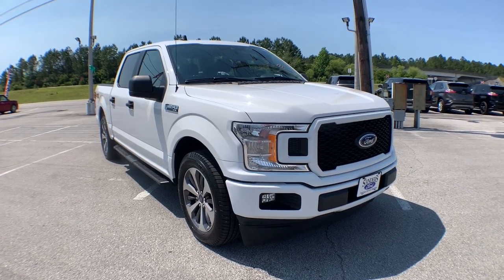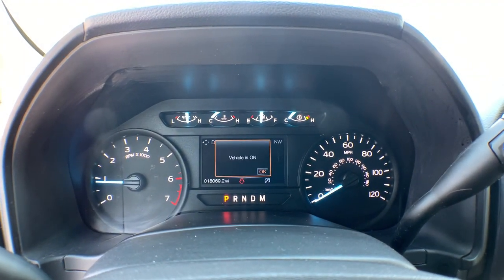2020 Ford F-150 Jacksonville, Swansboro, New Bern, Burgaw, Wilmington, NC T31812C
Oxford White Used 2020 Ford F-150 available in Jacksonville, North Carolina at Sanders Ford. Servicing the Swansboro, New Bern, Burgaw, Wilmington, NC area.

Sanders Ford
1135 Lejeune Blvd.

ENGINE: 2.7L V6 ECOBOOST  -inc: auto start-stop technology (STD),Rear Wheel Drive,Power Steering,ABS,4-Wheel Disc Brakes,Brake Assist,Tires - Front All-Season,Tires - Rear All-Season,Conventional Spare Tire,Intermittent Wipers,Variable Speed Intermittent Wipers,Daytime Running Lights,Automatic Headlights,Automatic Highbeams,AM/FM Stereo,Auxiliary Audio Input,Split Bench Seat,Pass-Through Rear Seat,Rear Bench Seat,Adjustable Steering Wheel,Keyless Entry,A/C,Passenger Vanity Mirror,Engine Immobilizer,Stability Control,Front Side Air Bag,Front Collision Mitigation,Tire Pressure Monitor,Driver Air Bag,Passenger Air Bag,Passenger Air Bag Sensor,Front Head Air Bag,Rear Head Air Bag,Child Safety Locks,Back-Up Camera